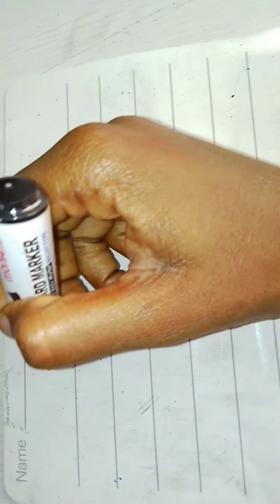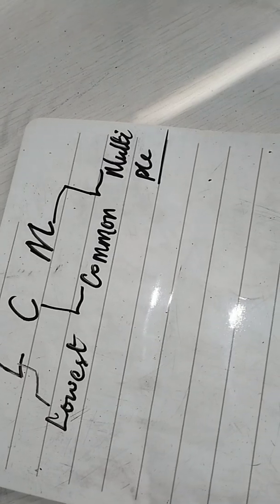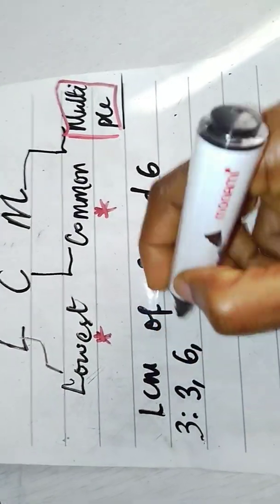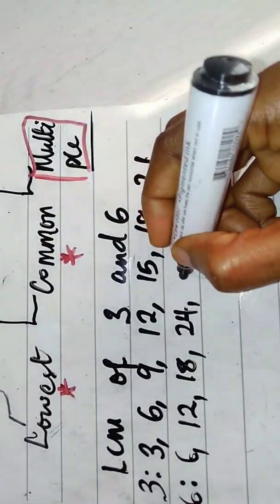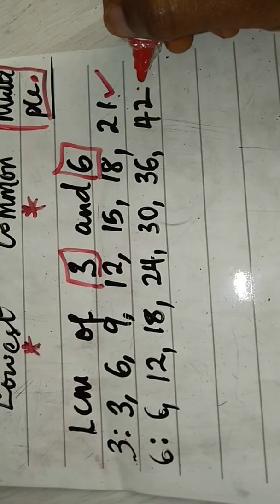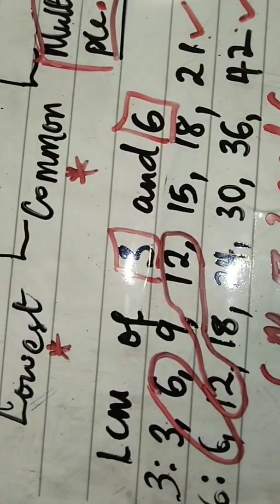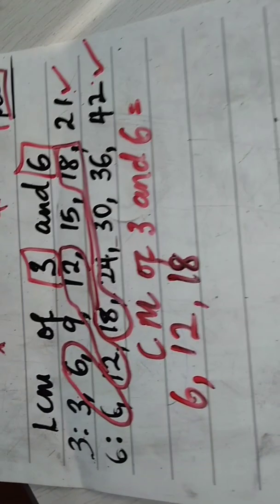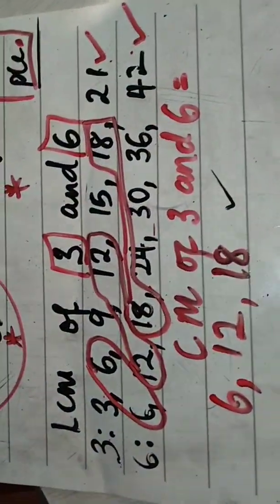December 14, 2019